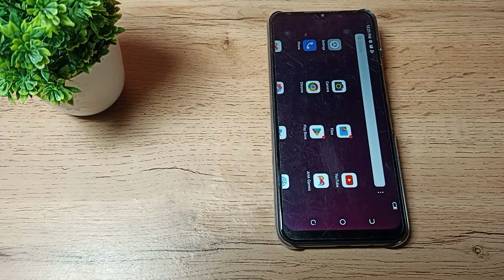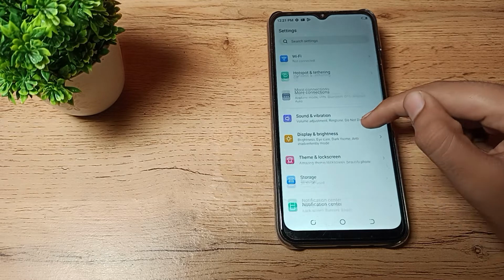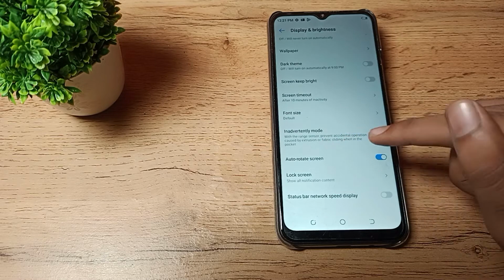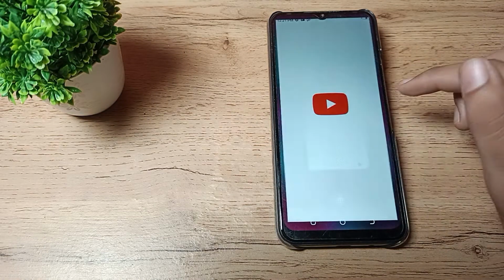How to solve Auto Screen Problem in tecno spark 7 phone, Auto screen problem setting